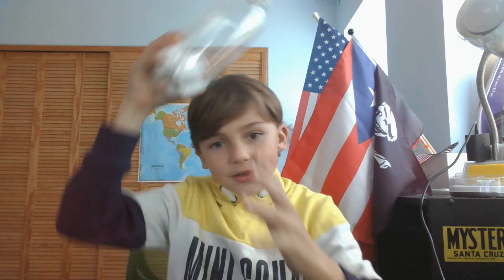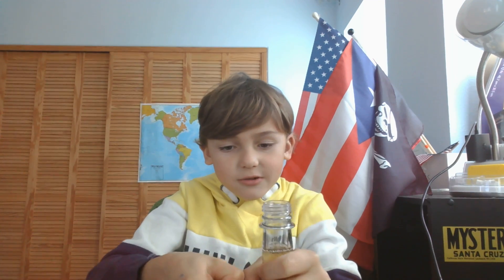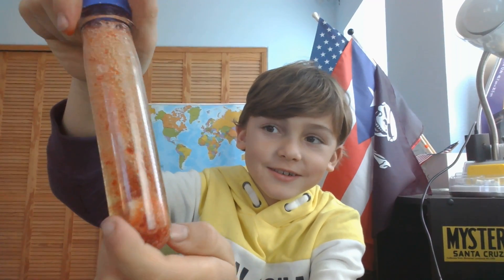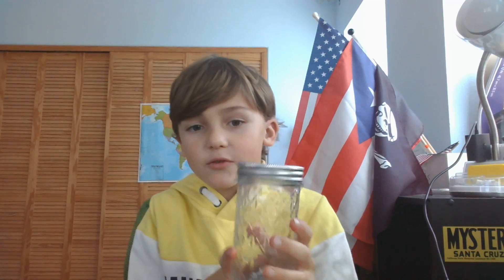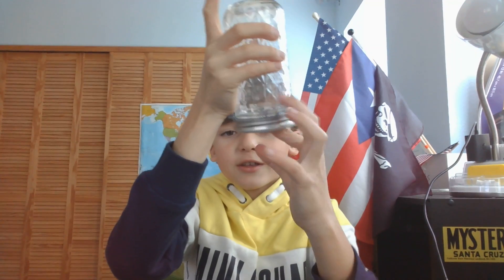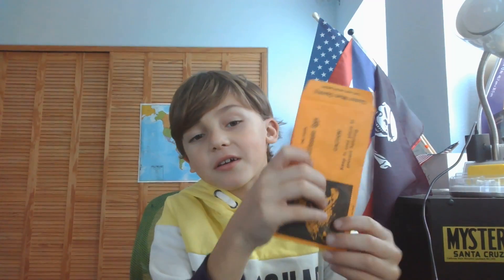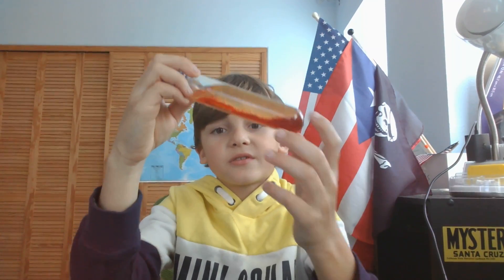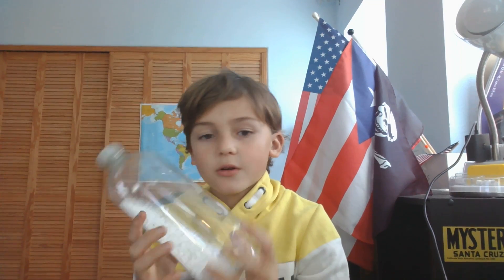FUN AND EASY EXPERIMENTS you can do at home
Hi guys! In this video I will be showing super easy and fun experiments that I made myself at home. If you would like I will share the details with you.